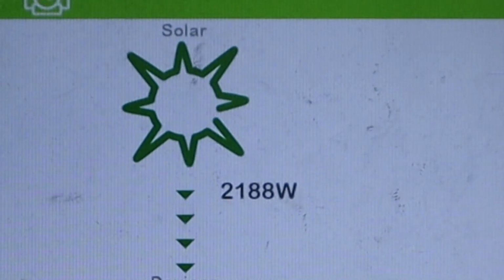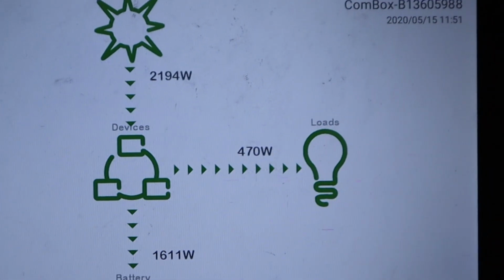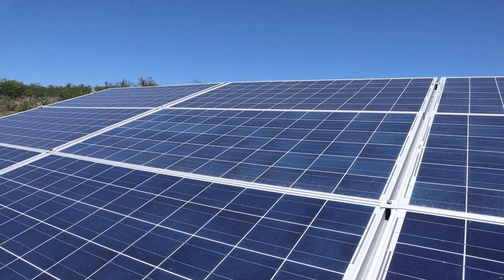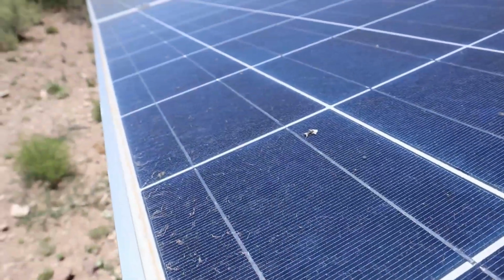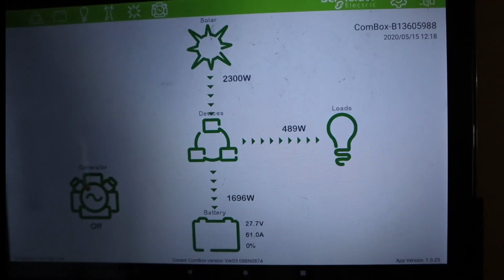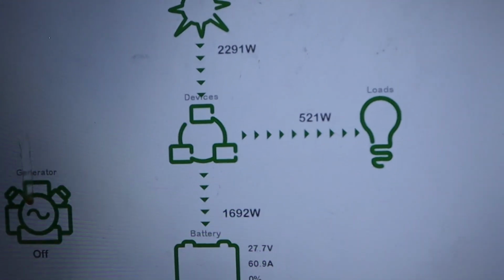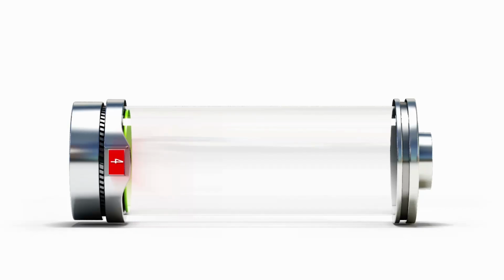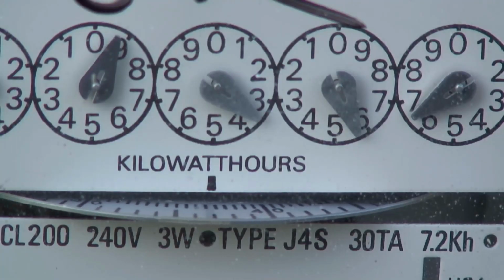The Dirty Truth About Solar Panels!!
How much energy are you loosing to the dirt?  You may be shocked by the answer.